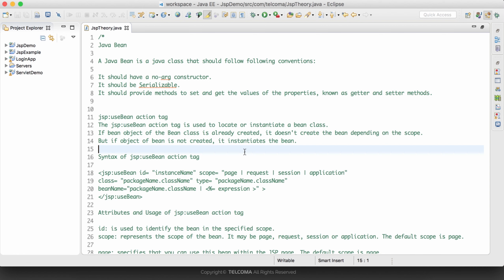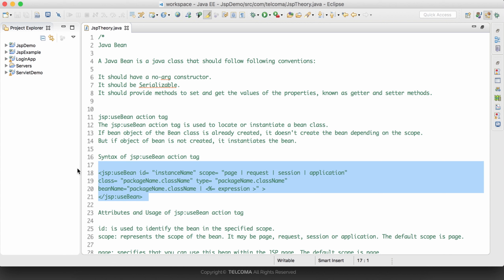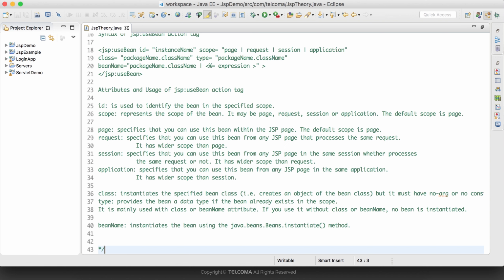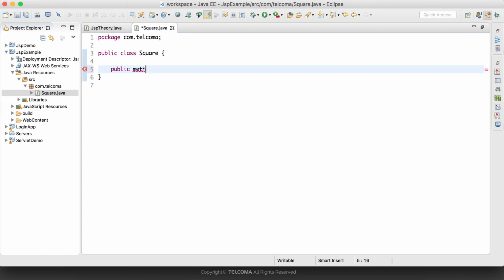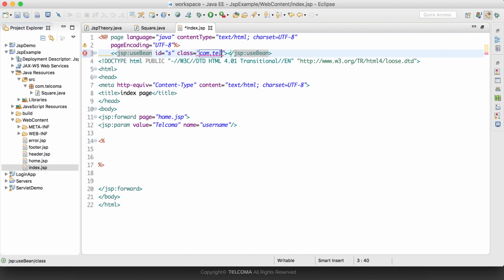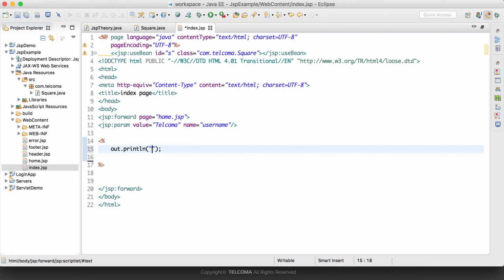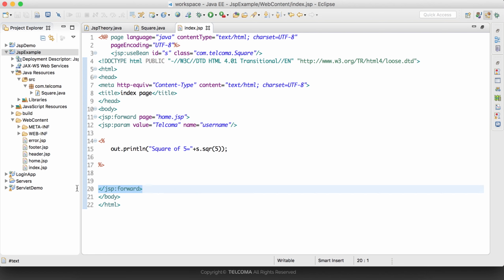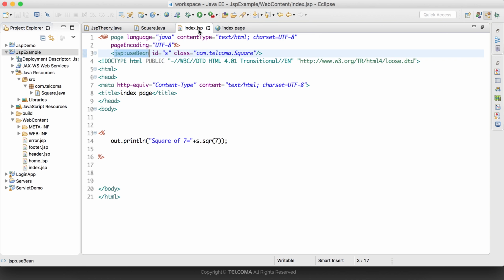37 Jsp action tag useBean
The `jsp:useBean` action tag in JavaServer Pages (JSP) is used to instantiate a JavaBean and make it available for use within the JSP page. It initializes the bean with a specified class and optionally sets its properties, facilitating easy interaction with Java objects from the JSP layer.